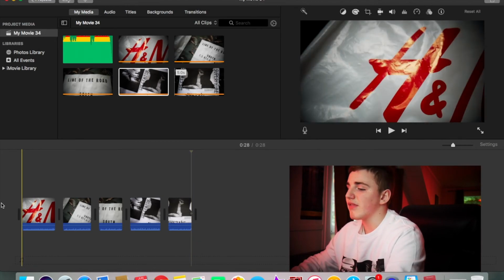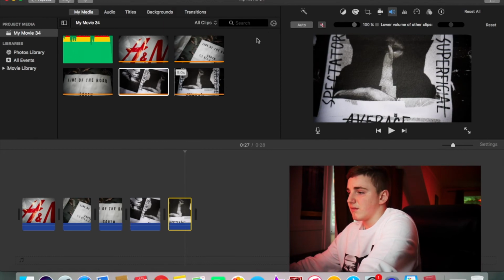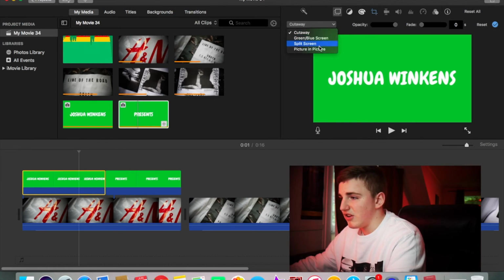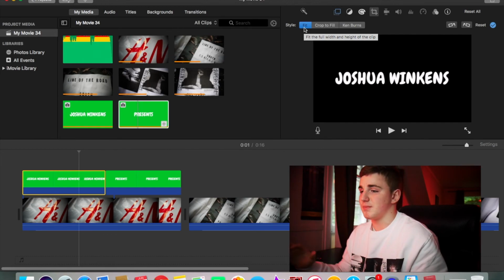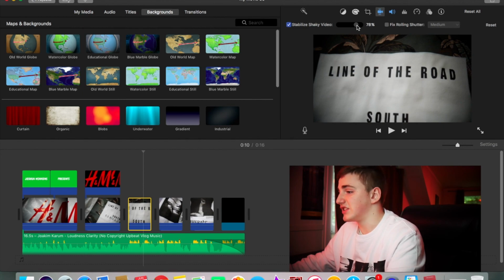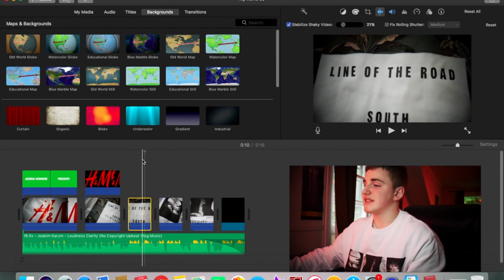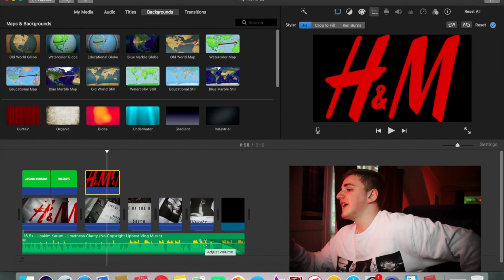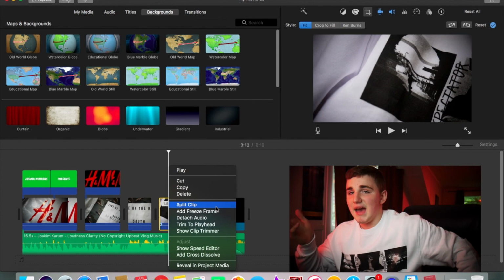HOW I EDIT MY YOUTUBE VIDEOS ON iMOVIE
In this video, I will be showing you how I edit my video on iMovie.